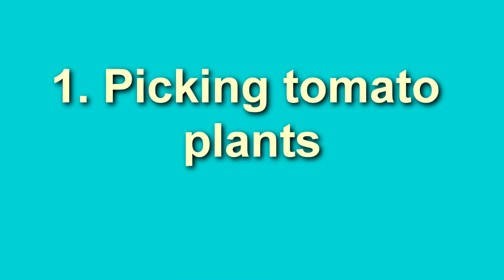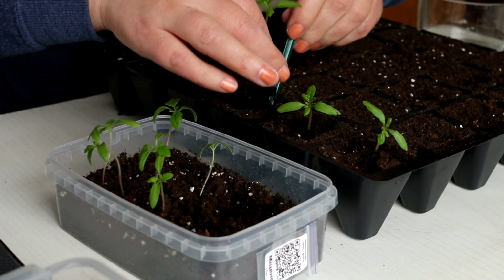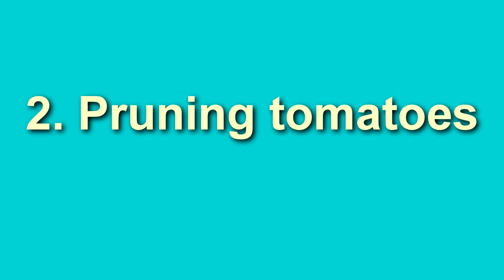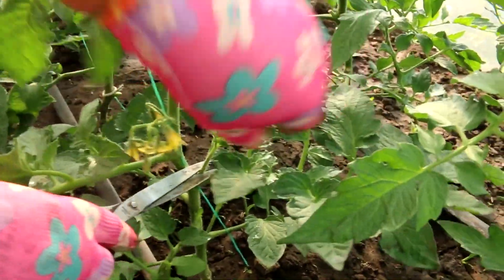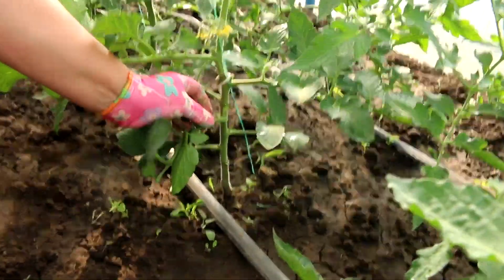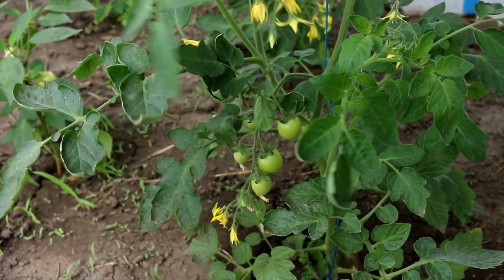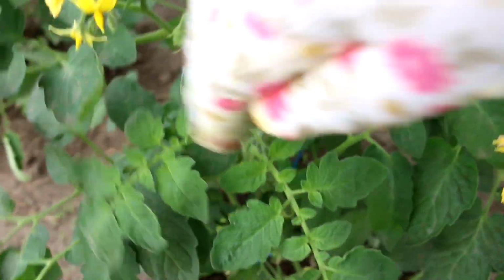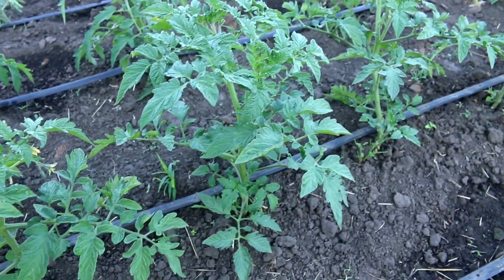How to have beautiful tomatoes when you grow these vegetables in vegetable garden / Alexa's Garden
In this video I want to show you how to have beautiful tomatoes if you grow these vegetables in your vegetable garden. Are you ready?!
Let's do it with me!

0:00 Introduction
0:27 Pickling tomato  plants
3:37 Pruning tomatoes
5:51 Using crop rotation

I hope the video was helpful and interesting for you!